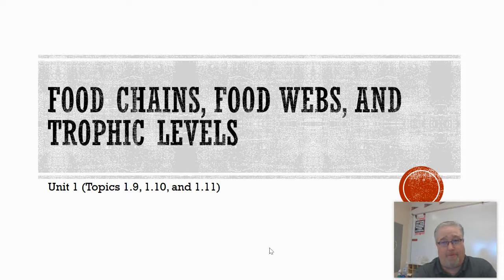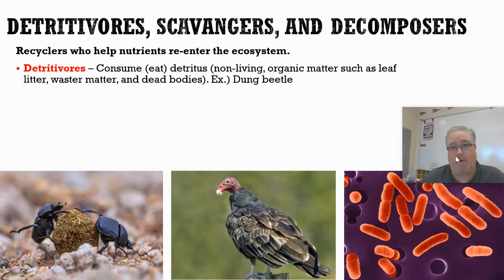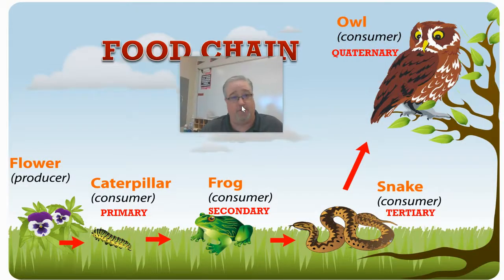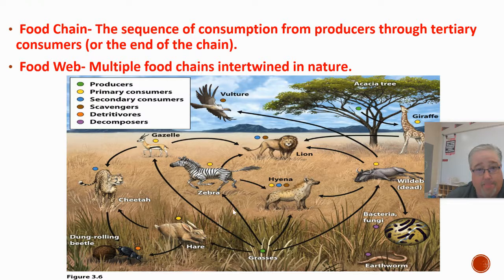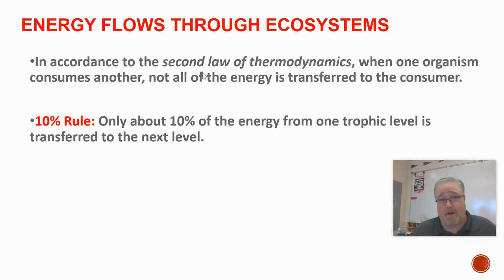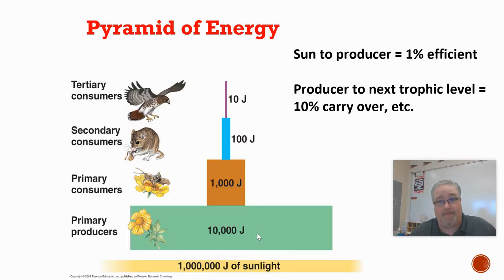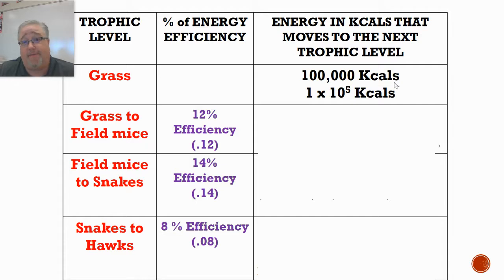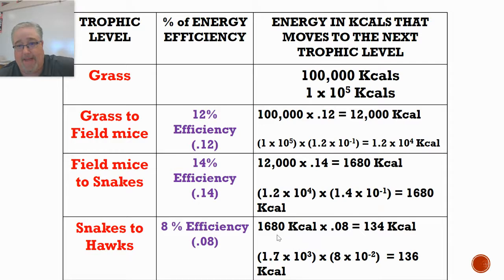Food chains, food webs, trophic levels, and the 10% rule